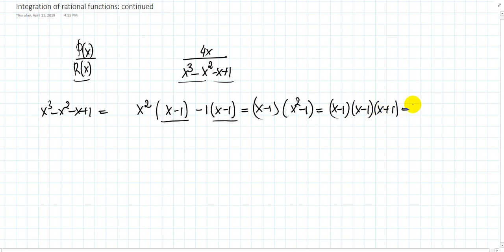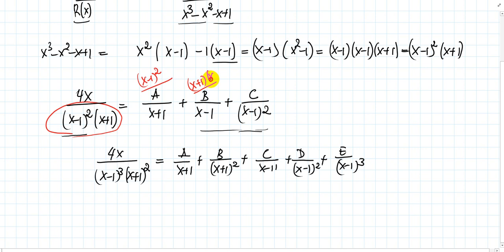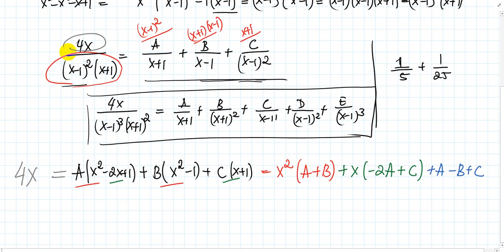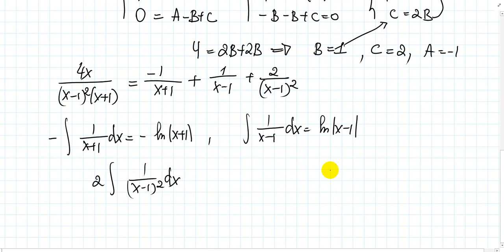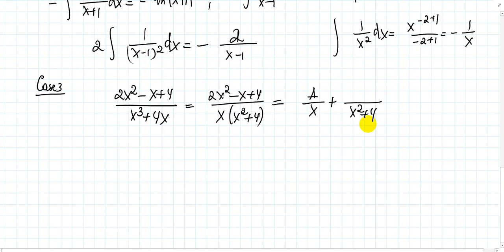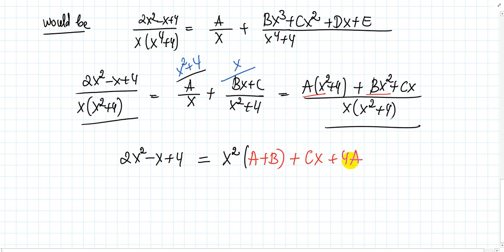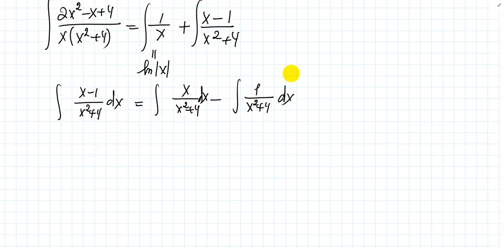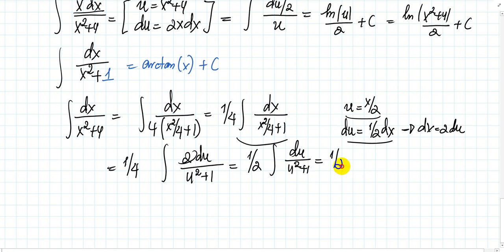Integration of rational functions: repeating linear fractions & irreducible fractions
Lecture 10.2 | Integration of Rational Functions | Repeating & irreducible linear fractions